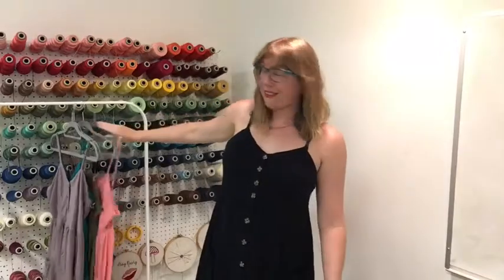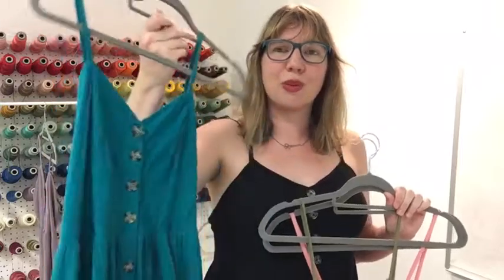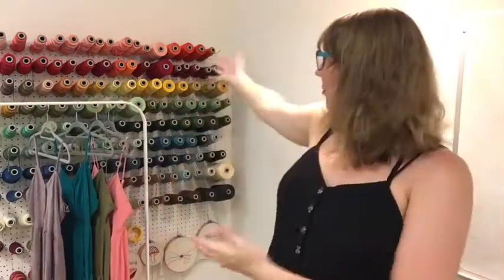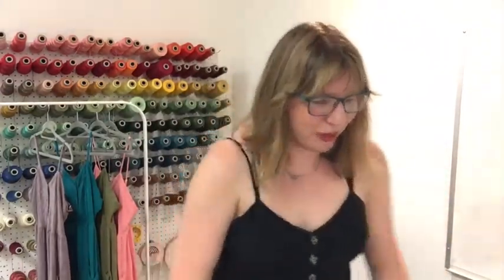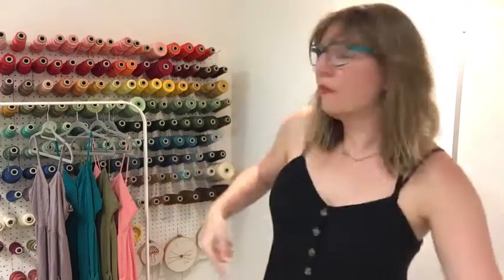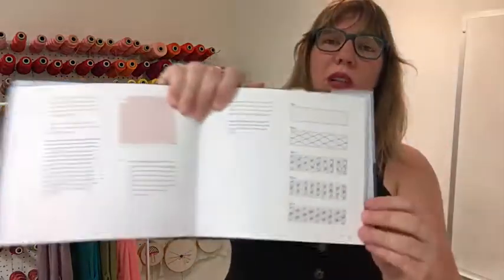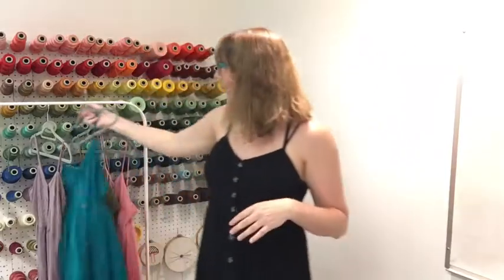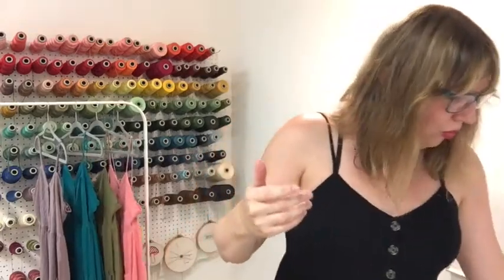How to personalize your wardrobe: Sarah’s Summer Dress Challenge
Sarah's going to share some tips on how to add variety to your summer wardrobe using craft techniques and supplies.  She'll work on five fast-fashion dresses to turn them into individual, original items with embroidery, embellishment, alterations and more. This series will be on-going so check back to see what happens next. Look for inspiration and how-to on replacing buttons, changing out dress straps, altering pockets. . Join us all summer for updates and other ideas!